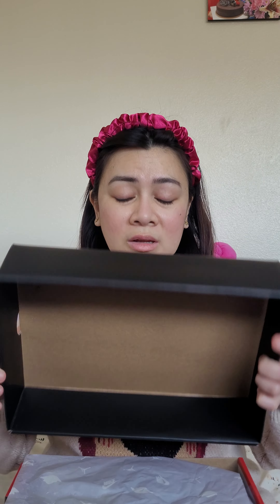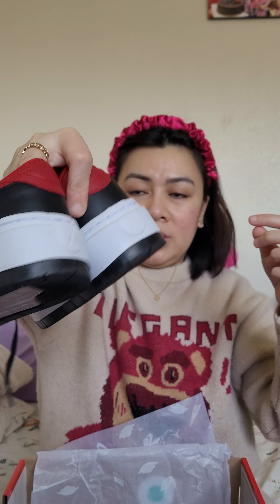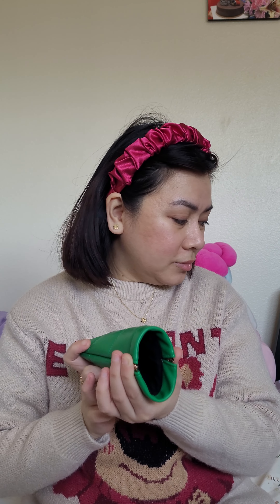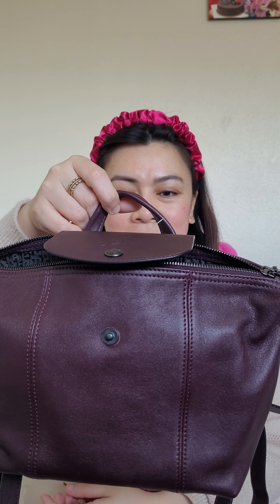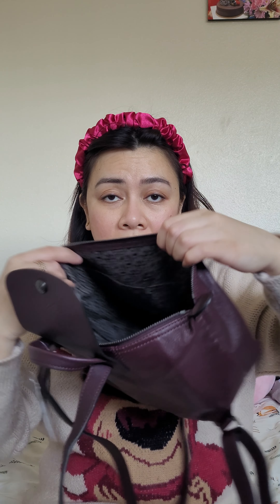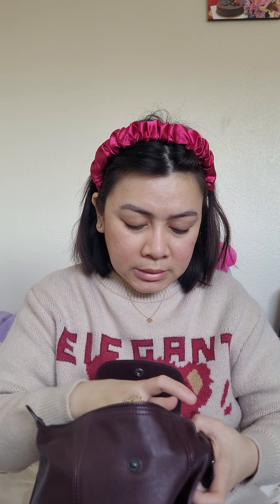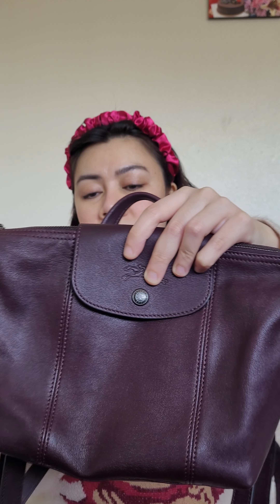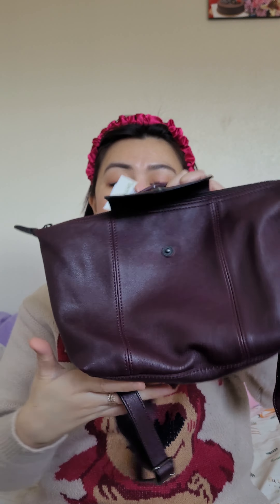Longchamp Le Pliage Cuir Mini Backpack + Jordan Air Elevate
I know my hair is a mess,, I'm gaining weight too.. waaaaahhhh.. ended up just at home today and wanted to share my past purchases especially the longchamp since I've looked for a video here and couldn't find any.

Have a blessed easter!